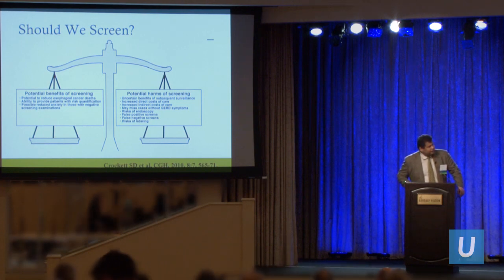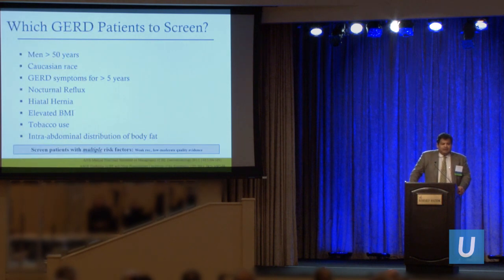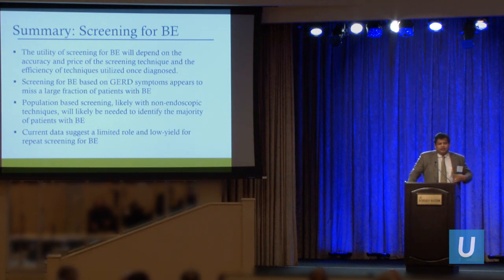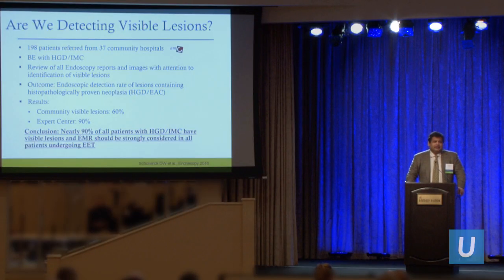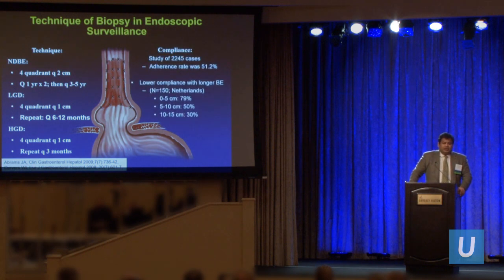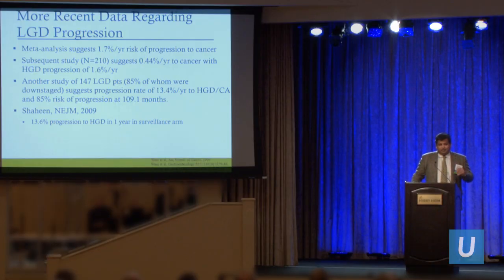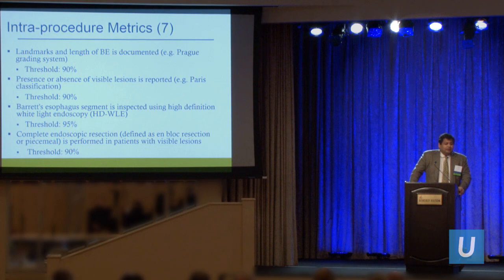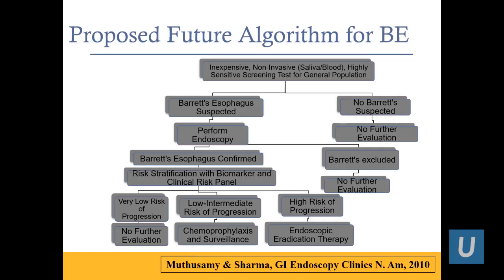Barrett’s Esophagus: An Update – V. Raman Muthusamy, MD | UCLA Digestive Diseases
Barrett’s Esophagus: An Update on Recently Developed Quality Metrics
V. Raman Muthusamy, MD, UCLA
6th Annual UCLA-Mellinkoff Gastroenterology and Hepatology Symposium  |  March 9-10, 2018
Learn more about the UCLA Vatche and Tamar Manoukian Division of Digestive Diseases